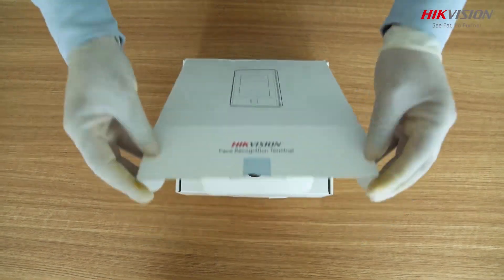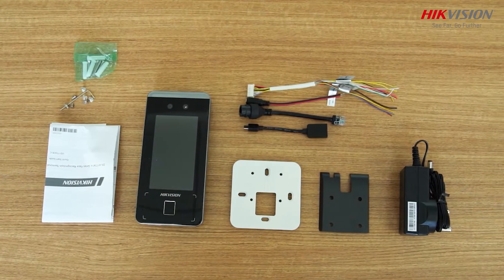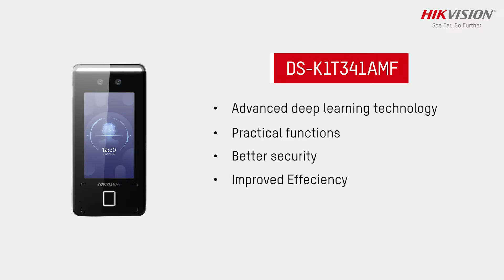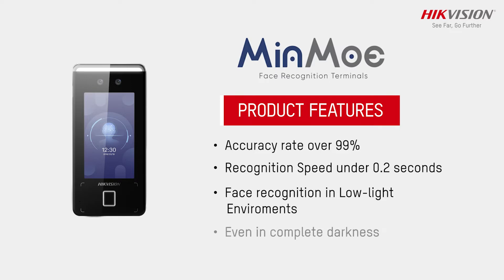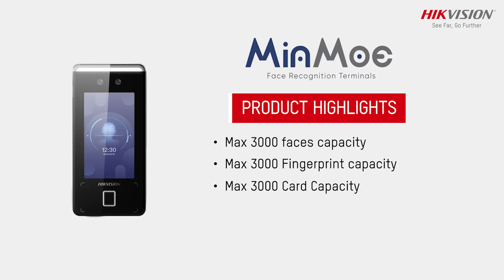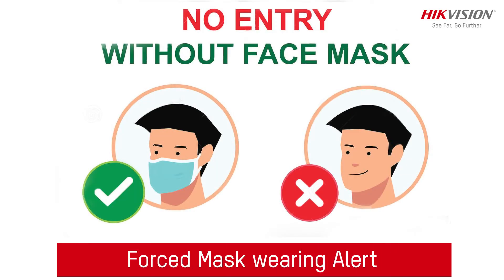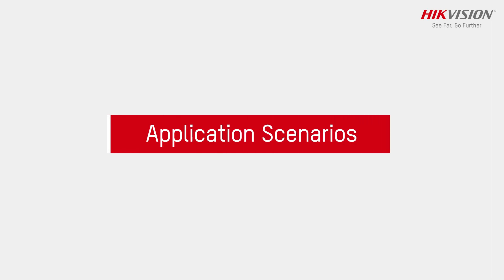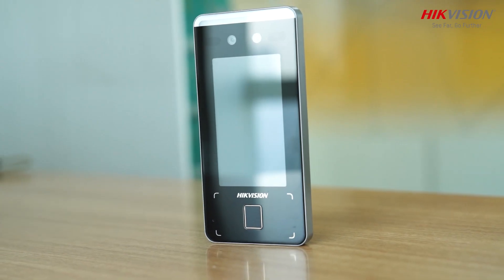Hikvision Face recognition Terminal DS-K1T341AMF - MinMoe Series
Presenting the Hikvision Face Recognition Terminal DS-K1T341AMF in the access control segment, the MinMoe series. This is an addition to our Unboxing series. In this video, we showcase the latest Minmoe product, its USPs, Application Scenarios, and its various key features like advanced deep learning technology, practical functions, touch-free, face anti-spoofing, and many more.